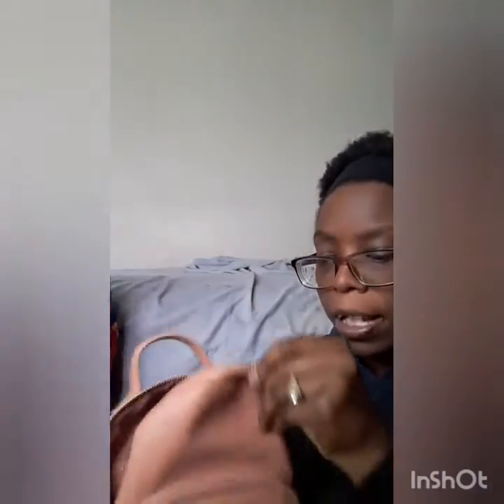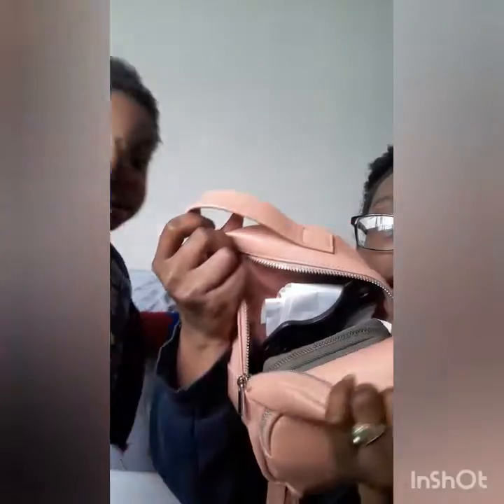Updated: what's in my purse ft. BJ